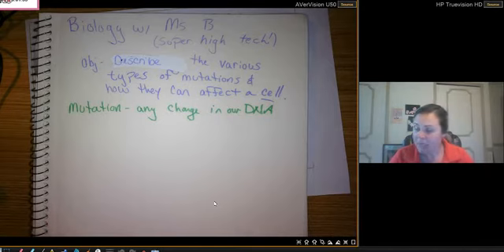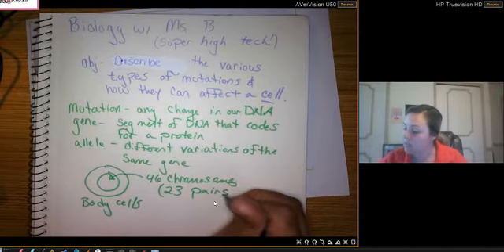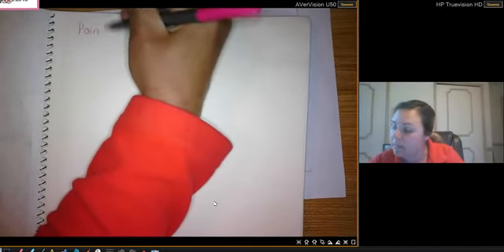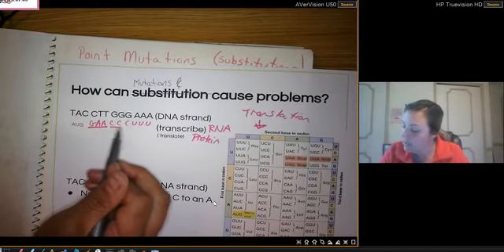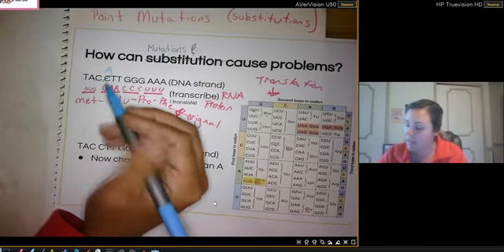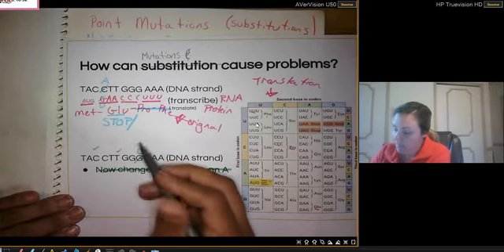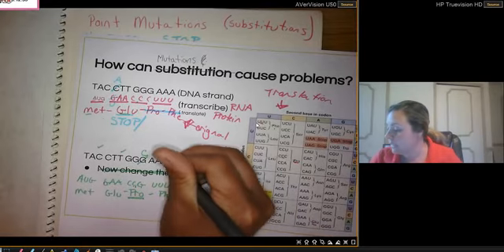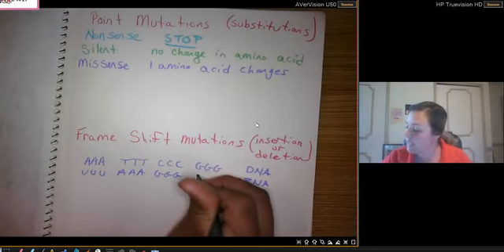Mutations_0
This is for my WCHS freshman who could not attend zoom for the week of May 4th. It is NOT high tech and there are a lot of better resources out there.